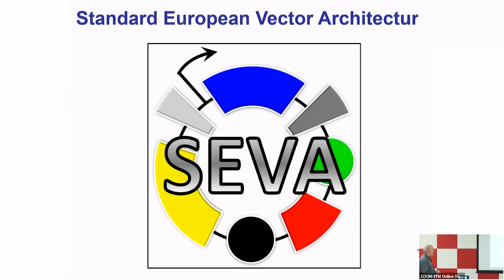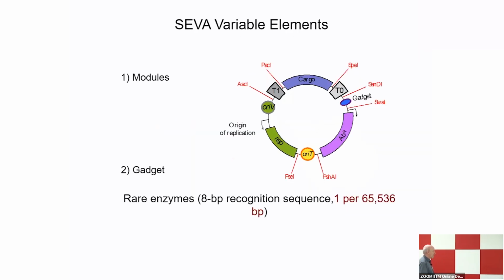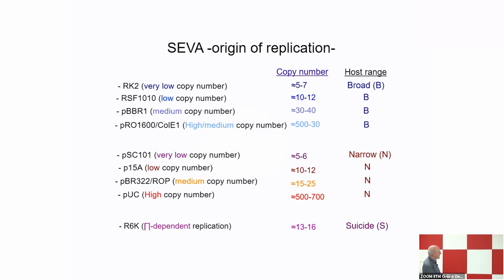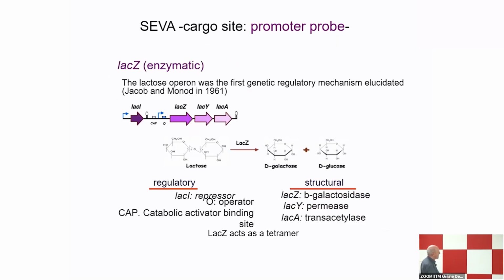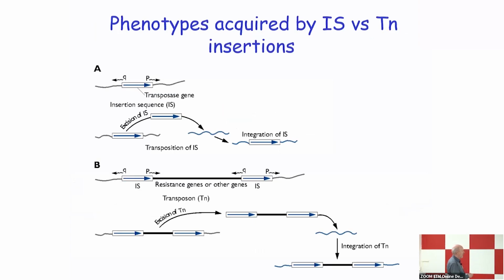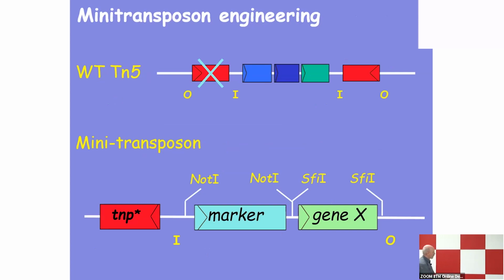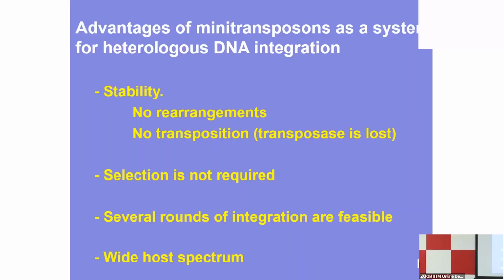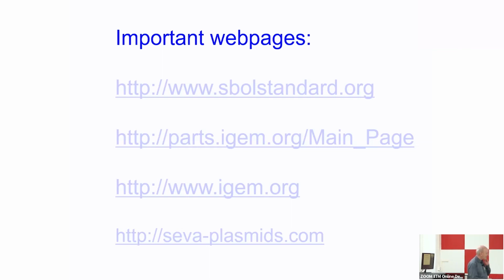Introduction to Synthetic Biology - Day 5 Part 2